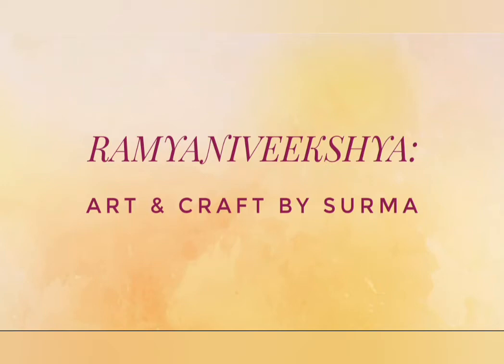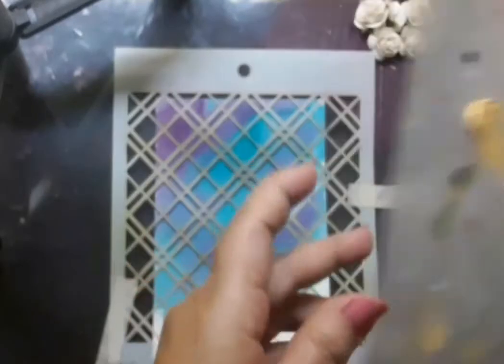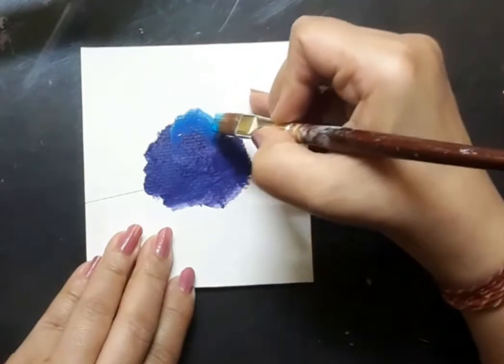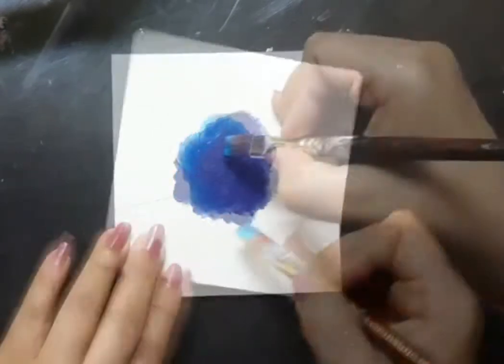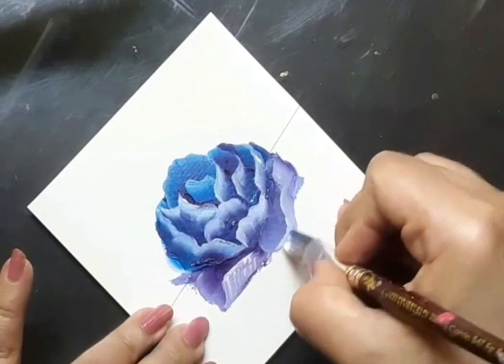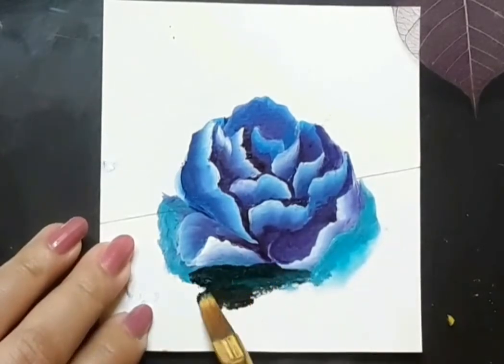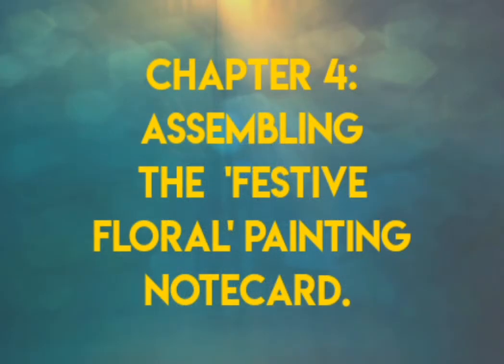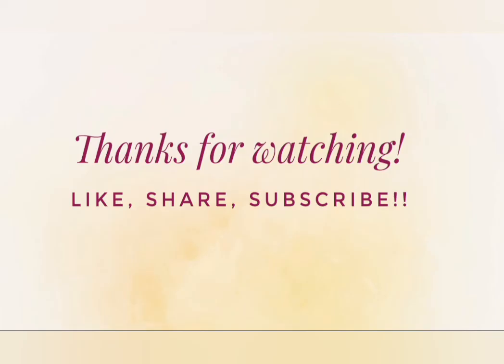Decorative Painting/Acrylic painting tutorial/Festive Floral /How to paint flowers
Topic: One Stroke Painting/Acrylic painting tutorial/Festive Floral in OneStroke style/How to paint flowers  .

Today, I am going to share with you, how to paint a Festive floral in One Stroke style and then turn it into a notecard.

I start with a white water colour paper size 10 inches/ 14 inches and create a bacground with watercolors and a stencil .
Thereafter I paint the floral image  on another piece of white water colour paper.

For the  festive floral, I have used  acrylic colors like , deep magenta, light blue, purple, sky blue and white.

For the foliage I have used deep green, bamboo green, olive green, purple, sky-blue, light blue ,dark brown and white acrylic colors. I have used flat brushes 6,4 and a liner brush for this painting .

Once the painted panel was ready , I went ahead and turned it into a notecard.

Materials used...

*White note card

*White water colour paper

*Flat brushes 6 and 4

*Liquid watercolors:  purple and blue

*Camlin Acrylic colors and Fevicryl Hobby Ideas Acrylic colors

Timestamps:

00:00 Introduction: How to paint Festive Floral in One Stroke style.

00:33 Prepration of the sparkly  background for the  Floral painting,

02:17  Painting the Flower in One Stroke style

07:47  Adding foliage to the painting

11:42  Assembling the  Festive Floral painting notecard.

Hope you enjoyed watching the creation of Festive Floral in One Stroke style.